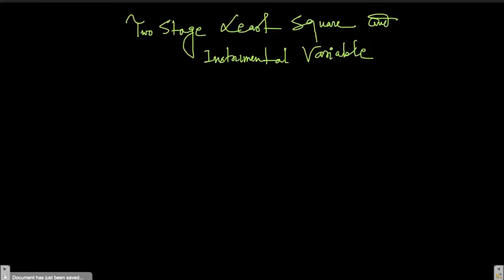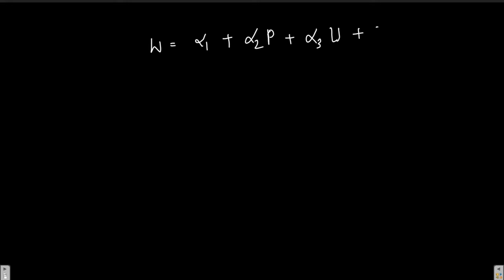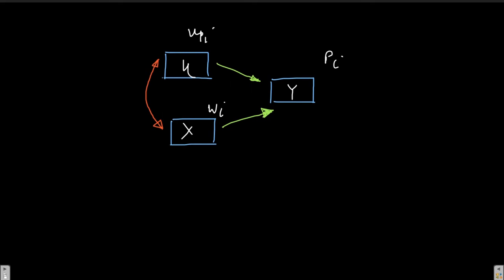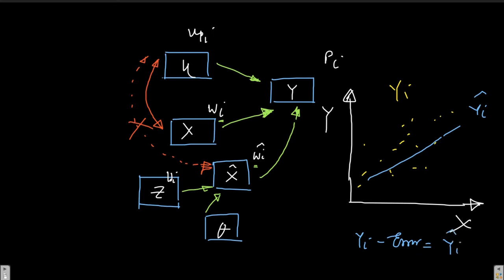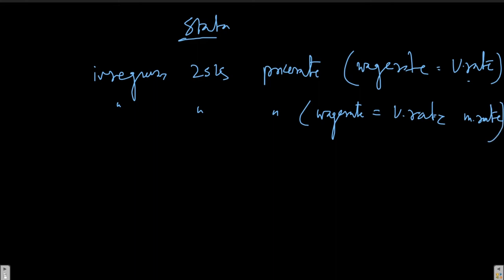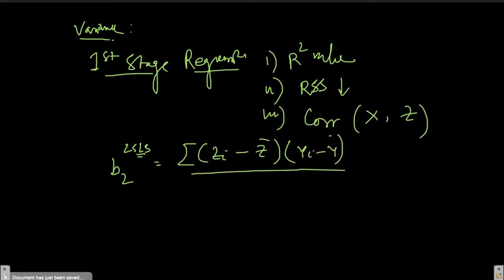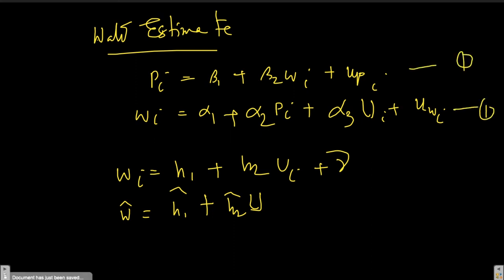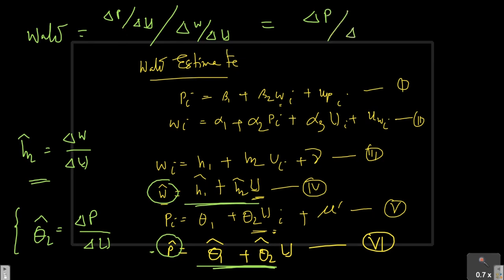Lecture 105: Two-Stage Least Square (2-SLS) and Instrumental Variable